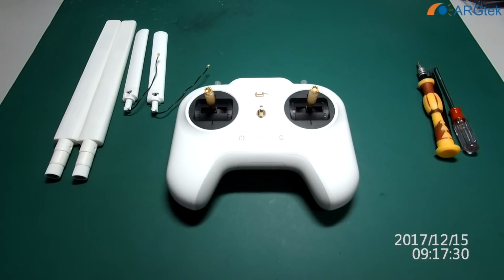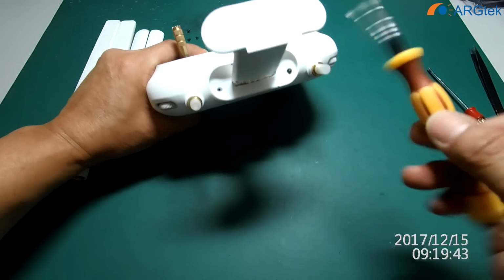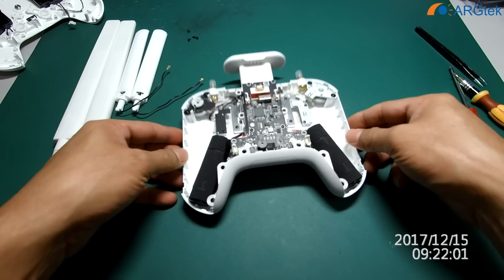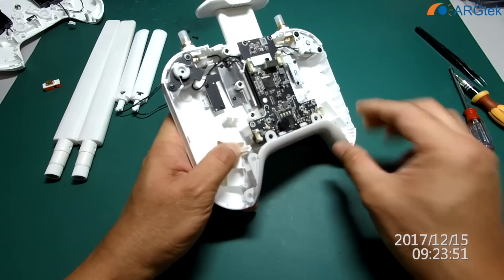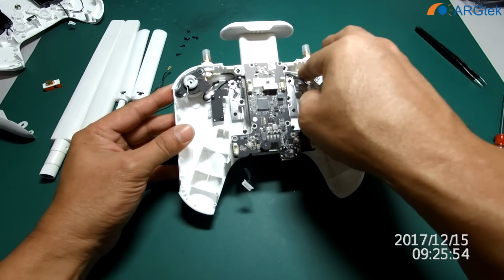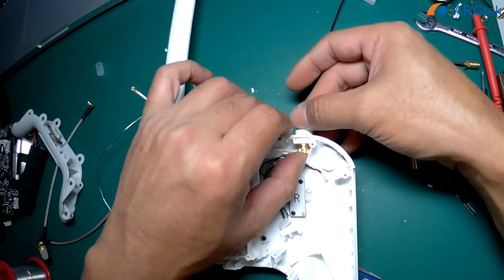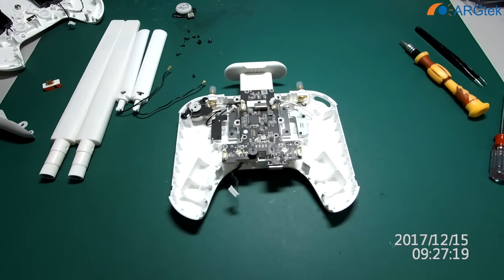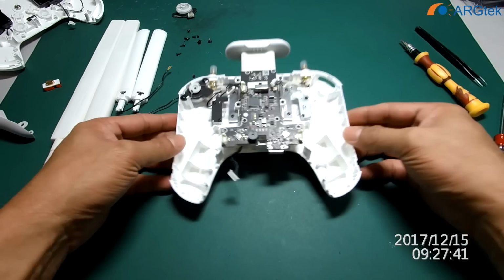Mi Drone 4K - ARGtek WiFi Range Extender Installation Guide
Please to announce this Mi Drone 4K ARGtek WiFi Range Extender Kit's is now available for Pre-Order for US$69.99, and the shipment will be early of Jan 2018.

Package Contents:
2x 2.4GHz/5.8GHz Dual Band 8dBi Panel,  2x 2.4GHz/5.8GHz Omni-directional & 2x Customized RC Cables.

-Two customized high-gain 2.4GHz/5.8GHz dual band 8dBi Panel antenna (Unobstructed, free of interference).
-Two customized high-gain 2.4GHz/5.8GHz dual band 8dBi Omni-directional antenna (Unobstructed, free of interference).
-Lightweight, durable, practical and convenient to use in compact design.
-Increases range from approx. 2Km to up to 6Km (actual results vary with environment)
-Easy install, no need to drill the remote control.